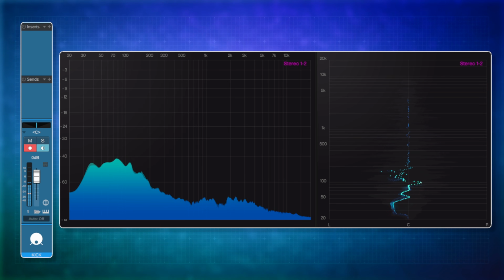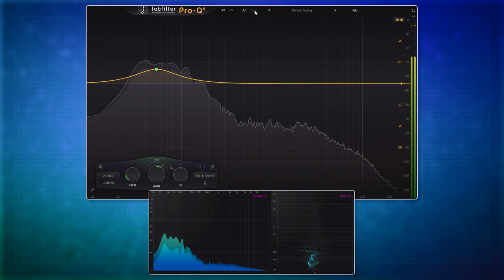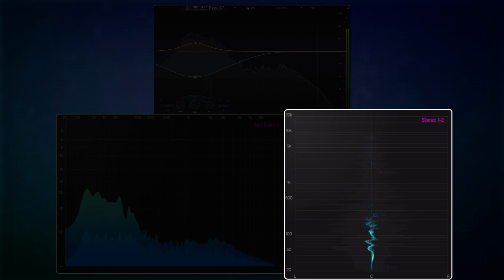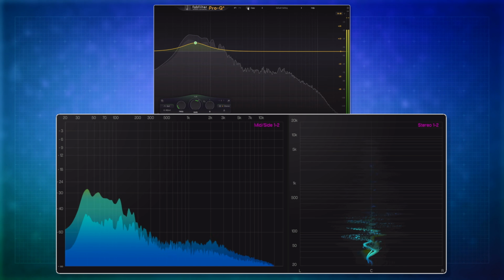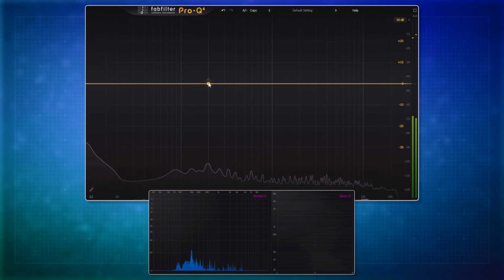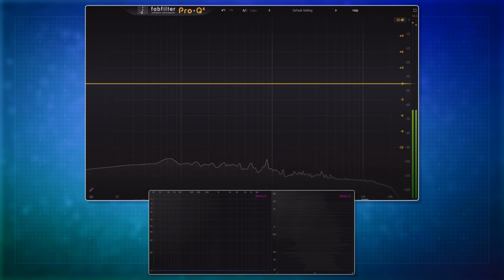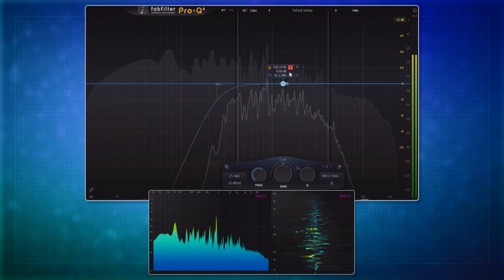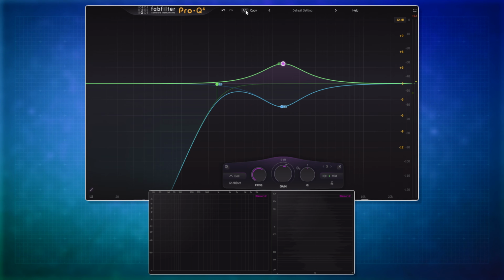Learn Mid Side EQ NOW! (Thank Me Later)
In this video we learn about Mid/Side EQ (sometimes known as 'Sum and Difference' EQ), to find out how we can get space and clarity in our mixes or masters.

1️⃣ Universal Audio Apollo X4
2️⃣ RME Fireface UFX III

*STUDIO MONITORS*
1️⃣ Adam Audio A7V (Pair)
2️⃣ Adam Audio T10S (Sub)

1️⃣ Arturia KeyLab 88 Mk3
2️⃣ NI S61 MK3

ICon QCon Pro G2

*MICROPHONES*
1️⃣ Audio Technica AT2020
2️⃣ Rode NT1A
3️⃣ Shure SM57
4️⃣ Shure SM58
5️⃣ Shure SM7B
6️⃣ Warm Audio CX12
7️⃣ Neumann U87 AI
8️⃣ Universal Audio SD-1
9️⃣ Rode NT5 (Pair)
🔟 Neumann KM184 (Pair)

*HEADPHONES*
1️⃣ Sennheiser HD 280 Pro
2️⃣AKG K240 Studio
3️⃣AKG K702
4️⃣Beyerdynamic DT 770 Pro
5️⃣Beyerdynamic DT 990 Pro
6️⃣Austrian Audio Hi-X55
7️⃣Austrian Audio Hi-X65
8️⃣Audeze MM500
9️⃣Audeze LCD-XC

*MIC PREAMPS*
1️⃣ART Voice Channel Tube Channel Strip
2️⃣Warm Audio WA-MPX

*RACK GEAR*
1️⃣Warm Audio WA-2A
2️⃣Warm Audio WA-76
3️⃣Warm Audio WA-1B
4️⃣ART Head Amp 6 Pro
5️⃣Samson S-Patch Plus

📗 *CHAPTERS*
00:00 Mid Side Kick
04:37 What is Mid/Side?
05:58 Mid/Side Width (Guitar)
08:08 Mid/Side Clarity (Vocal)